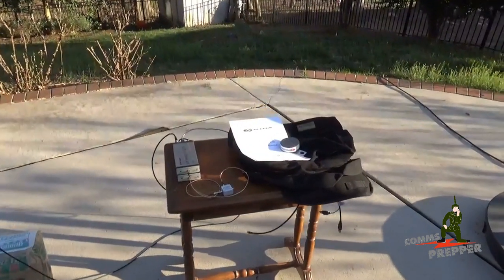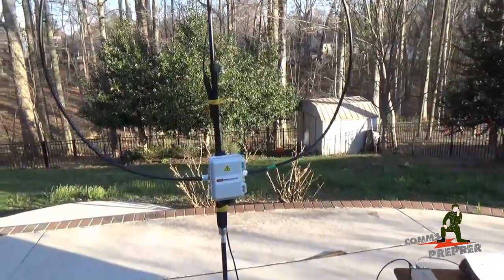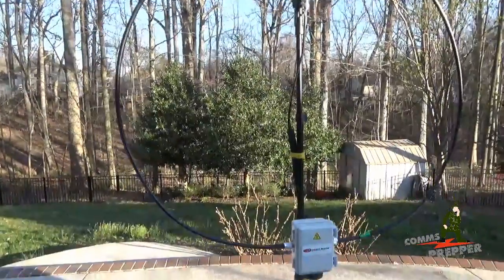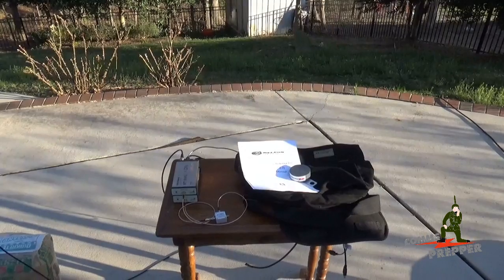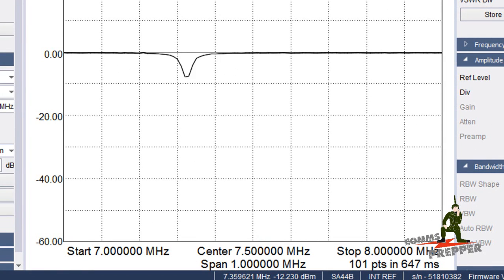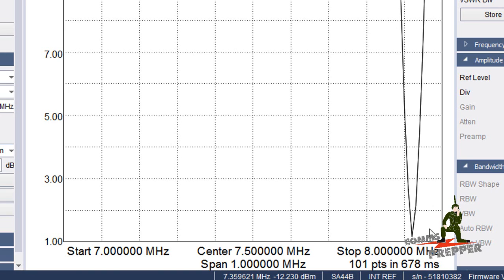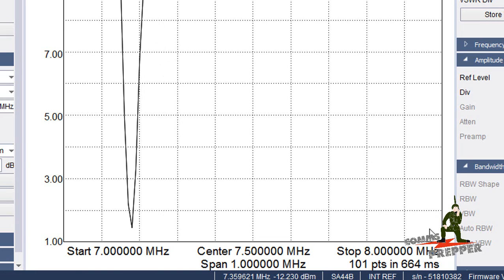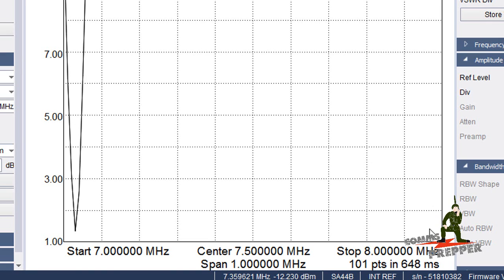Chameleon P-Loop 2.0 HF Magnetic Loop Antenna Introduction